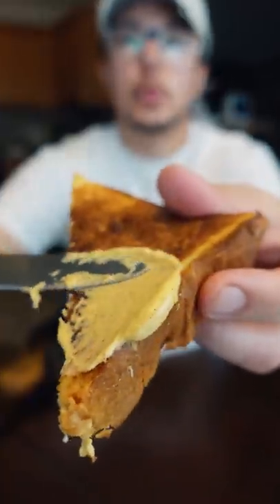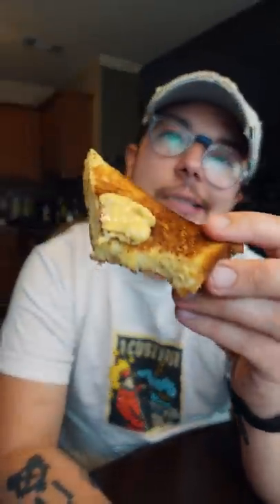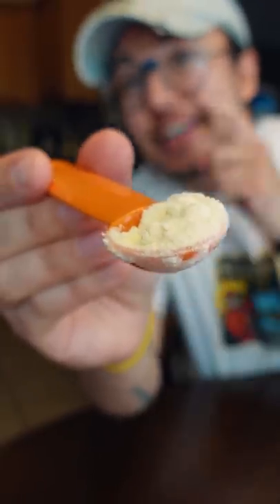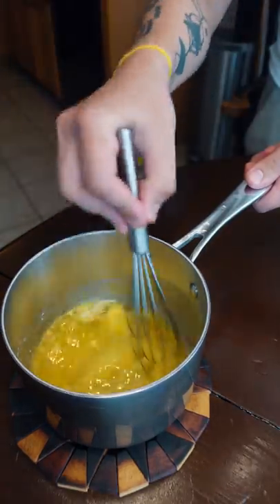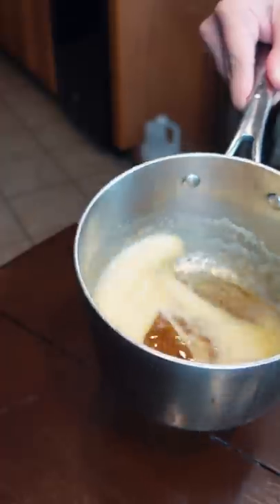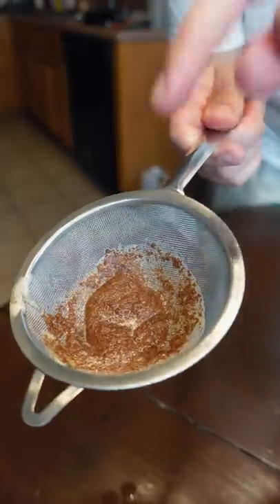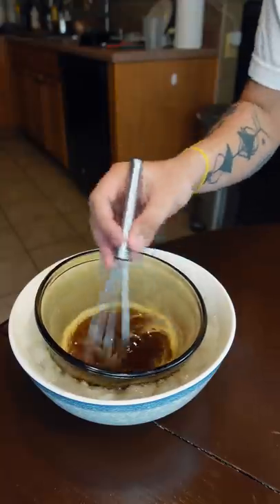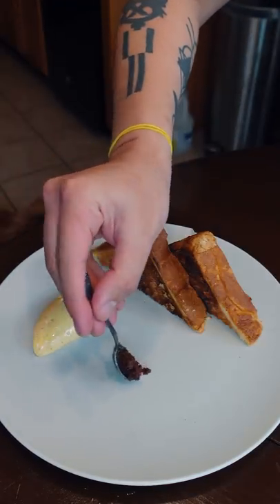Brown Butter Hack